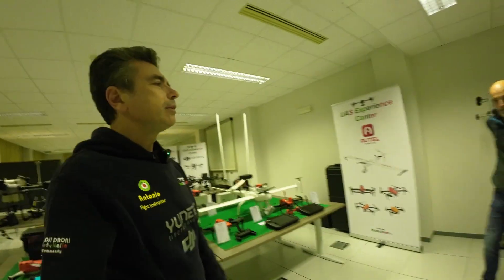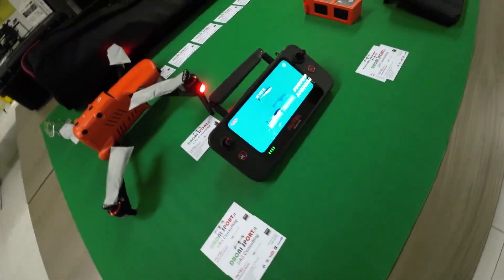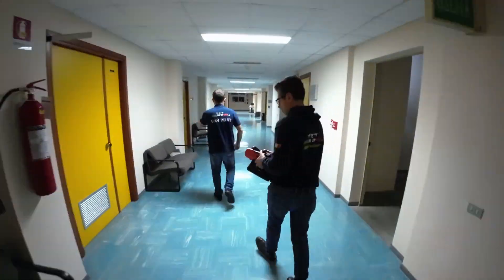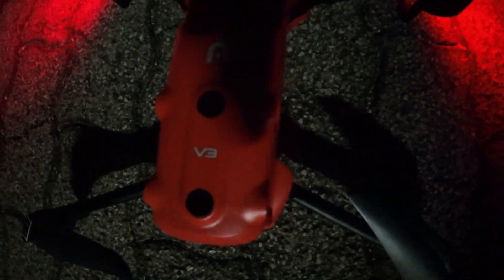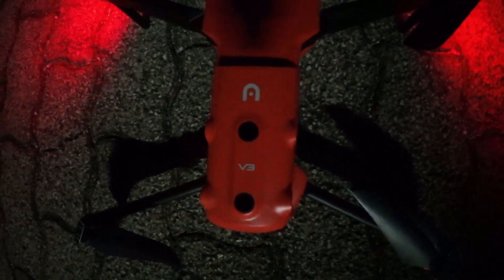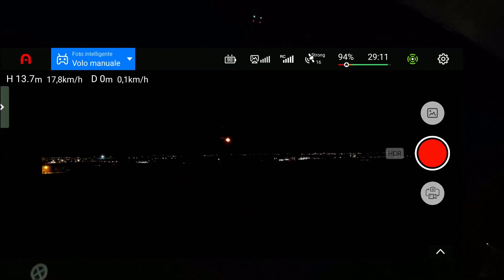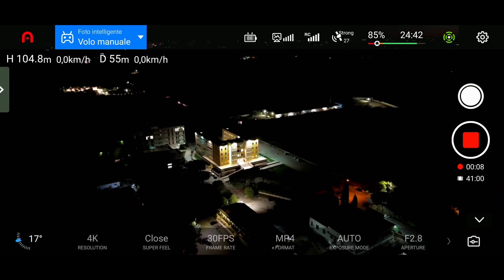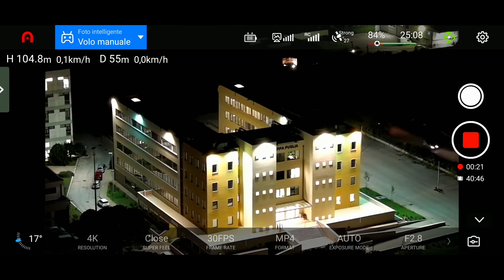EVO II PRO V3 MoonLight 2.0 - primo volo nottuno in Europa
Ecco le prime immagini in uno scenario notturno: nonostante l'assenza totale di luce ad "occhio umano", il sensore dell'arancione ha ritratto uno spettacolo incredibile !!!
Il nuovo Smart Controller SE è fascinoso: uno schermo molto definito, user experience Apple Style... segue video recording nativo (fra i tool a disposizione c'è anche lo screen recording).
Tutto questo è avvenuto poco fa nel nostro UAS Experience Center di TECNOPOLIS PST